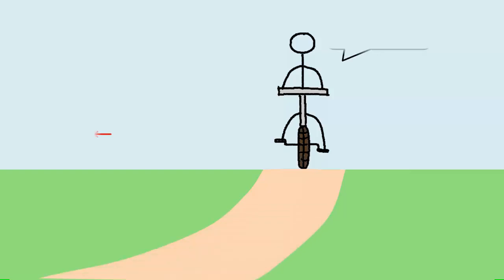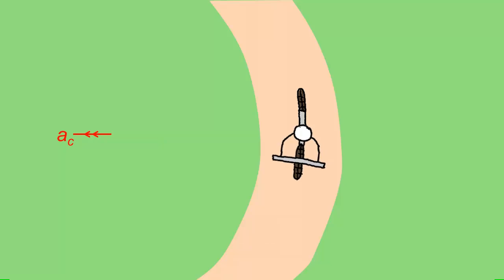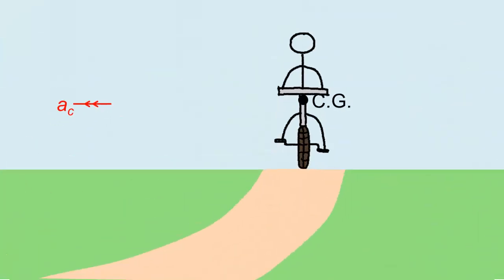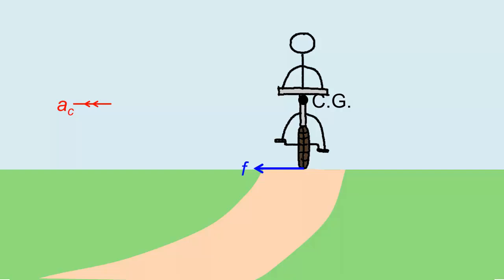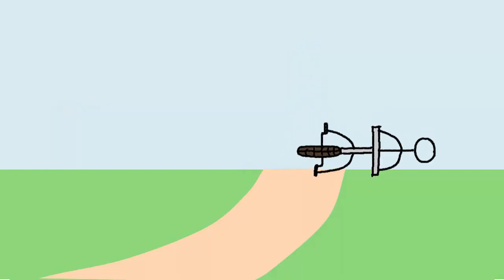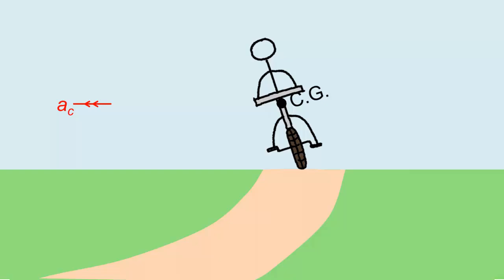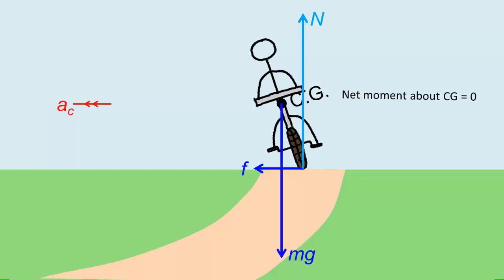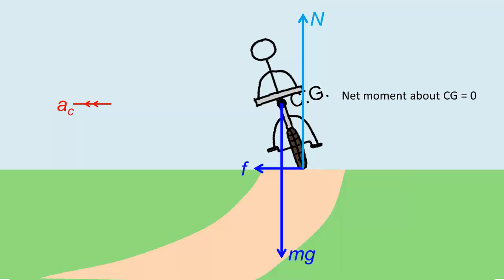Why Must Cyclists Lean Into the Bend?